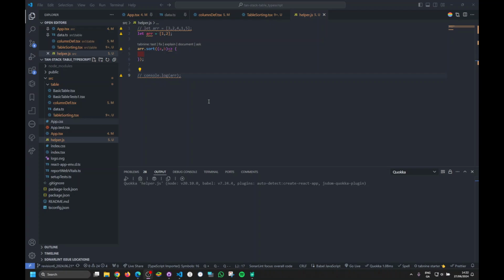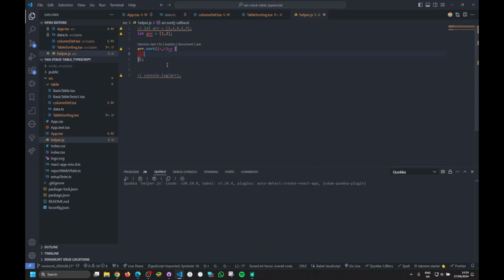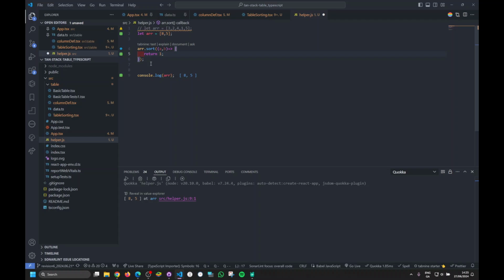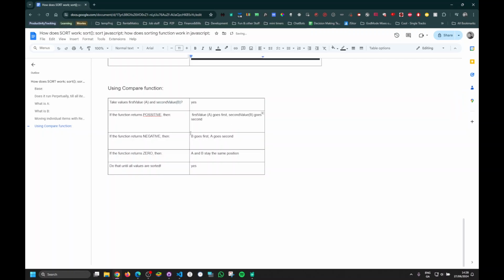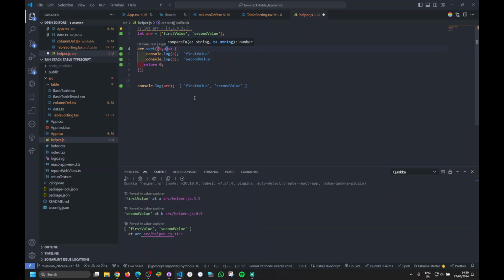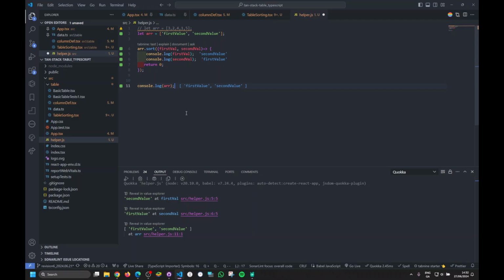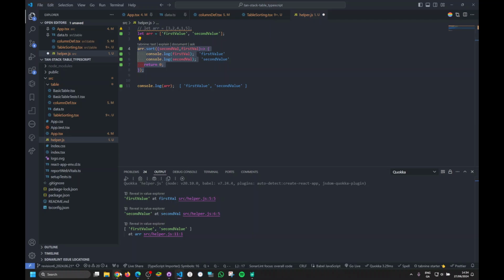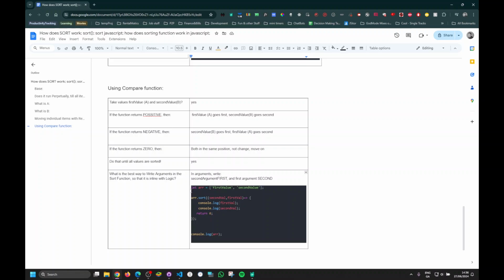JavaScript: Sort function; logic of sort function; .sort() logic - FOUNDATION - Part 1